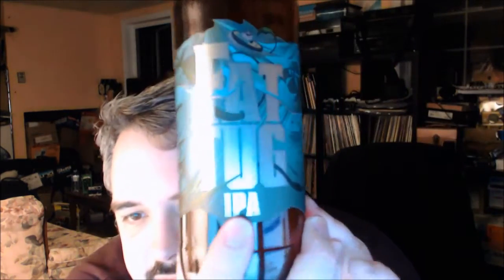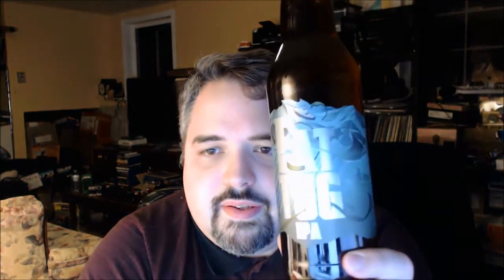Driftwood Fat Tug IPA - #852 - Maxwell Starr's Beer Review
Going solo to check out an IPA from BC, sent to me by Beer Guy Reviews. Cheers!